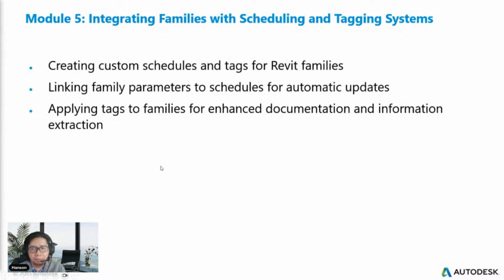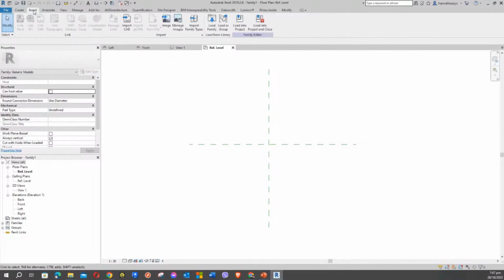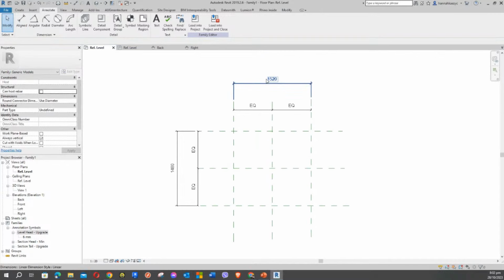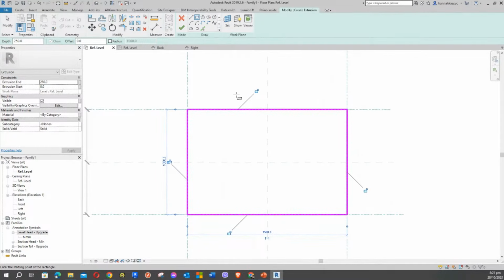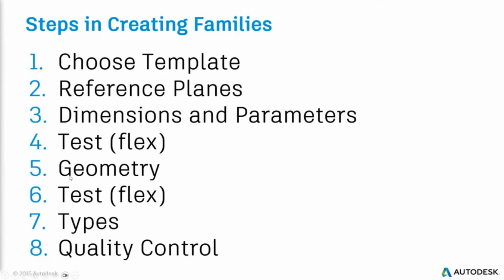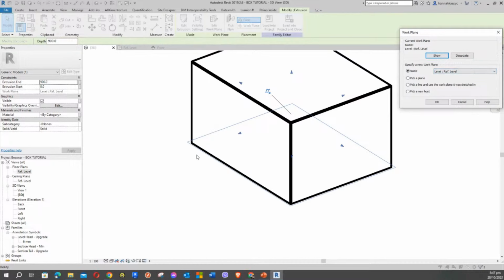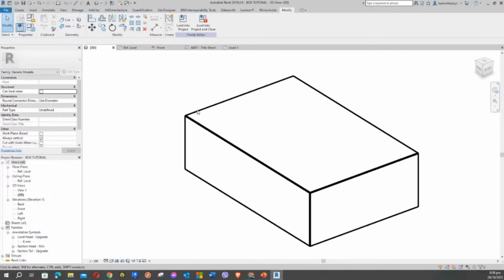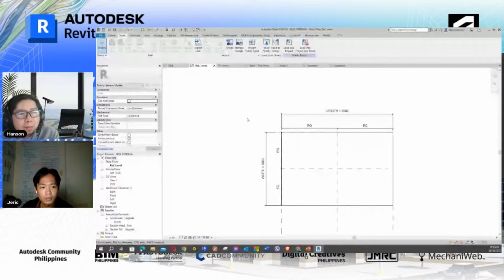Revit Families Mastery: Streamlining Design Workflows Day 1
Course Description:
The "Revit Families Mastery: Streamlining Design Workflows" course is designed to empower architects, engineers, and design professionals with the knowledge and skills needed to create and optimize Revit families, revolutionizing their design workflows.

In this comprehensive training, participants will delve into the intricacies of Revit families, learning advanced techniques to streamline their design processes and enhance project efficiency. Through a combination of hands-on exercises, practical examples, and expert guidance, participants will develop a deep understanding of how to harness the full potential of Revit families to create intelligent, customizable building components.

The course begins with an overview of Revit families and their significance in Building Information Modeling (BIM). Participants will then explore the fundamentals of family creation, including creating parametric families, managing parameters, and establishing relationships. They will learn to optimize families for flexibility, enabling design variations and adaptability to different project requirements.

As the training progresses, participants will delve into advanced topics, such as creating nested families, incorporating 3D models, and integrating families with scheduling and tagging. They will also discover techniques to automate repetitive tasks through the use of formulas, conditional statements, and shared parameters. By the end of the course, participants will possess the expertise to create complex, intelligent Revit families that adapt seamlessly to project changes and promote efficient collaboration among team members.

Day 1:
•Introduction to Revit Families and BIM Workflows
•Understanding the importance of Revit families in BIM
•Overview of key concepts and terminology related to families
•Exploring the benefits of streamlining design workflows through optimized families
•Fundamentals of Family Creation and Parametric Modeling
•Navigating the Revit Family Editor interface
•Creating basic parametric families using reference planes and dimensions
•Managing and organizing parameters for efficient family control
•Establishing Relationships and Flexibility in Families
•Understanding and creating parametric constraints
•Utilizing formulas and conditional statements to drive family behavior
•Exploring advanced techniques for establishing flexible and adaptable families

About the Sharer:
Hanson Sayco is a BIM Advocate, Revit Enthusiast with 15+ years digital engineering experience in AEC.

Chance to access Non Educational Revit License,

Ready to take the Revit certification exam?